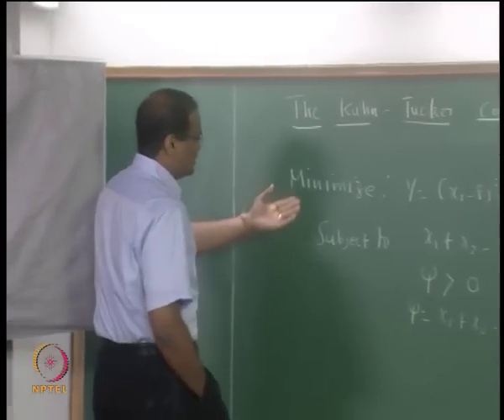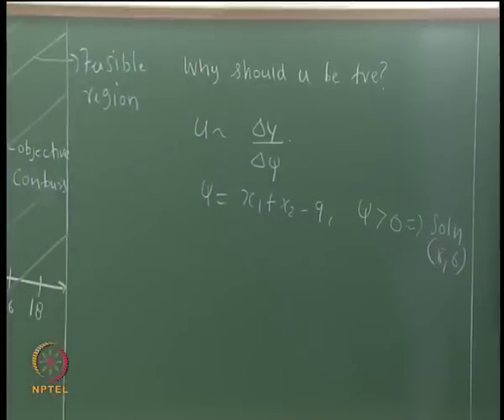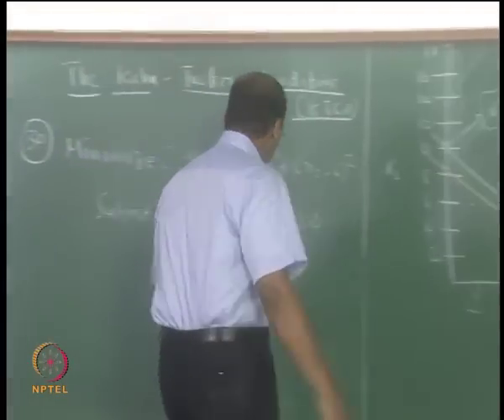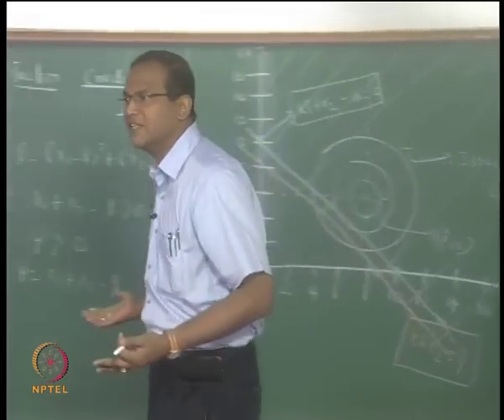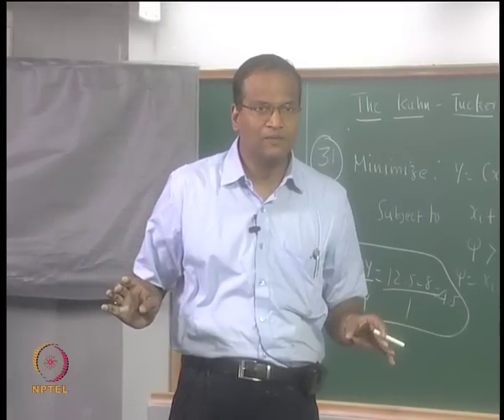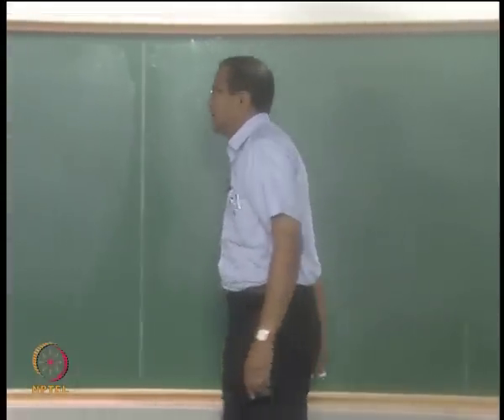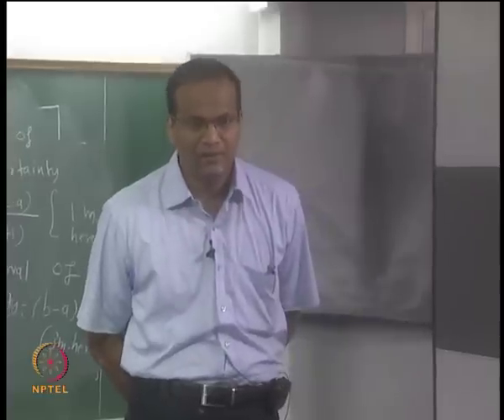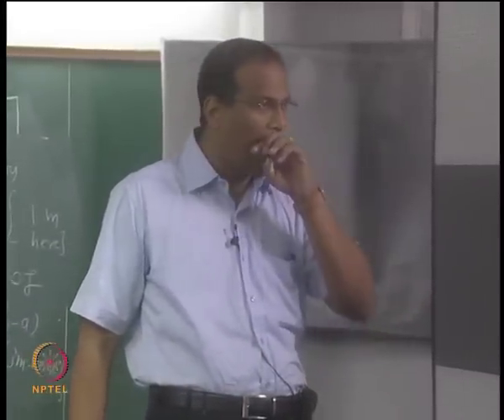Mod-01 Lec-28 Kuhn-Tucker conditions contd...